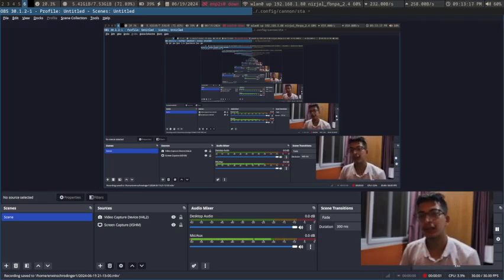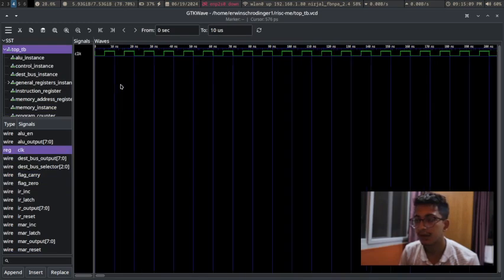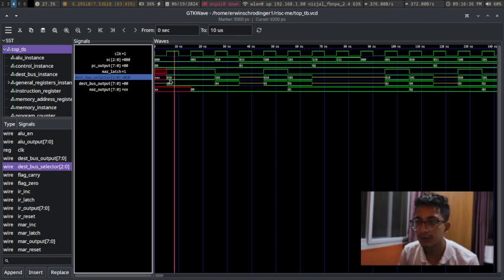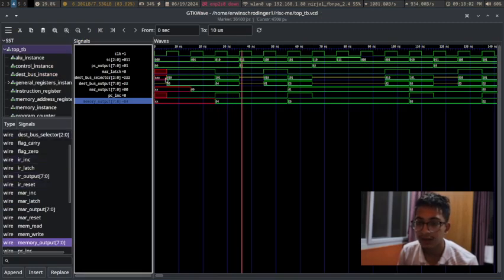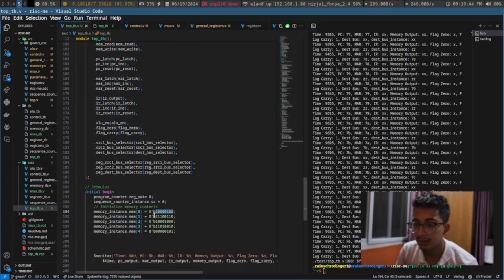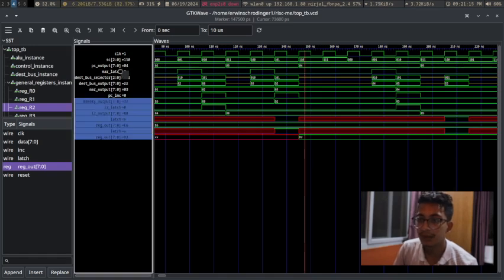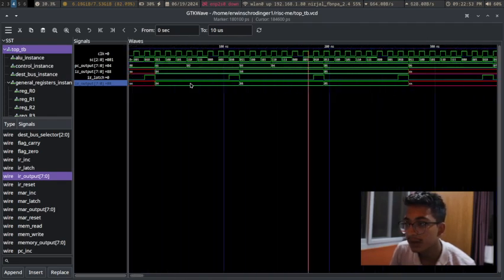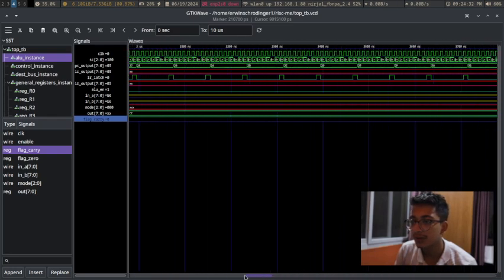Integrated Implementation of 8 bit computer in Verilog | RISC-ME